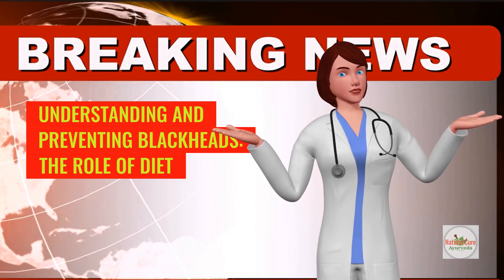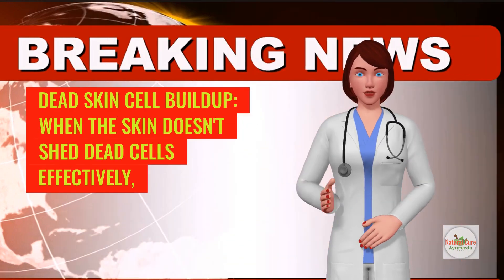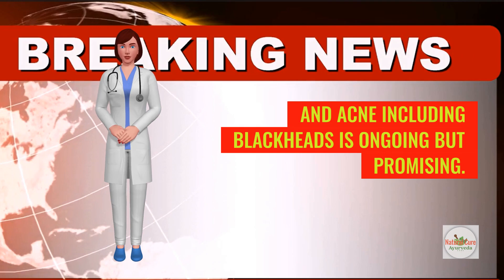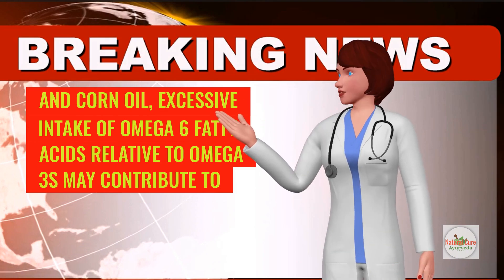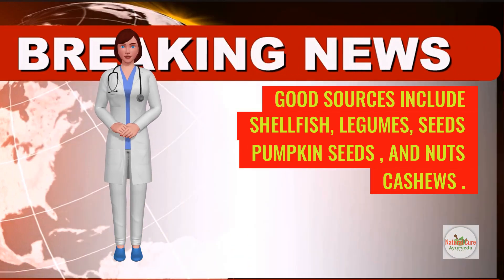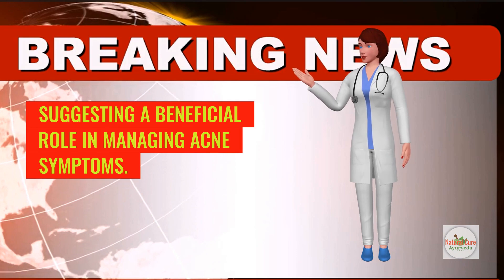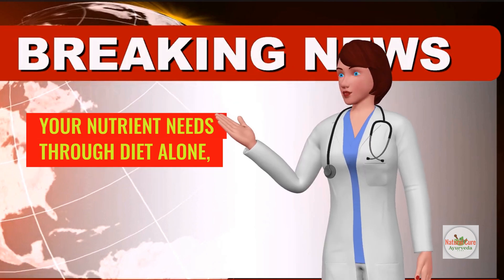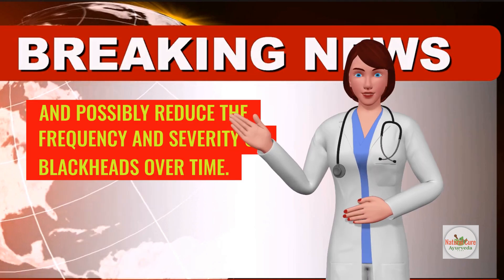Understanding and Preventing Blackheads The Role of Diet and Nutrition with Scientific Evidence and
"Understanding and Preventing Blackheads: The Role of Diet and Nutrition" explores how dietary choices impact skin health and the formation of blackheads. This piece reviews scientific studies linking high glycemic index foods, dairy, and unhealthy fats to increased sebum production and clogged pores. It also highlights the benefits of a balanced diet rich in antioxidants, omega-3 fatty acids, and hydration, which may help maintain healthy skin and prevent blackhead formation. By synthesizing current research, this work offers actionable dietary recommendations for those seeking clearer skin.